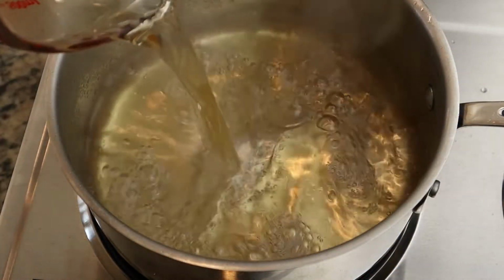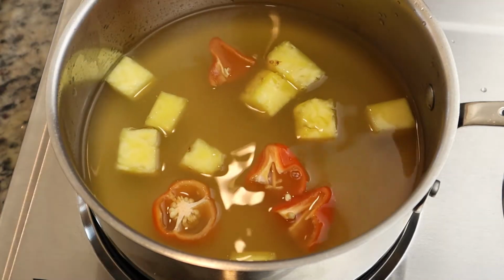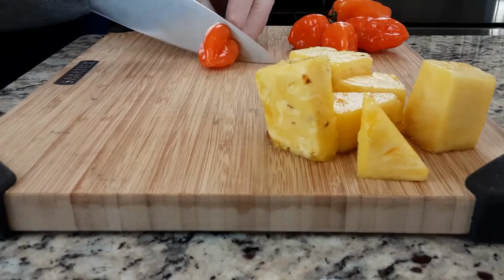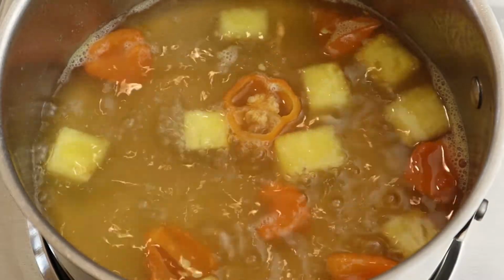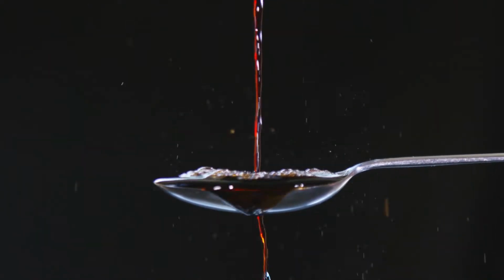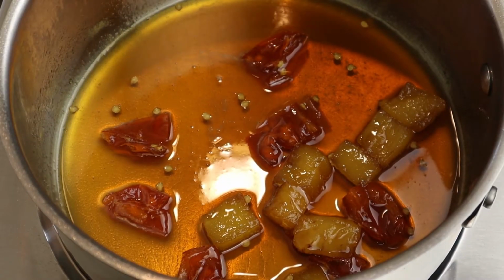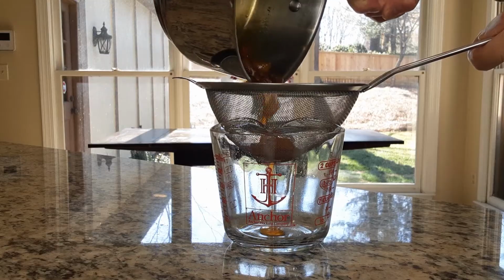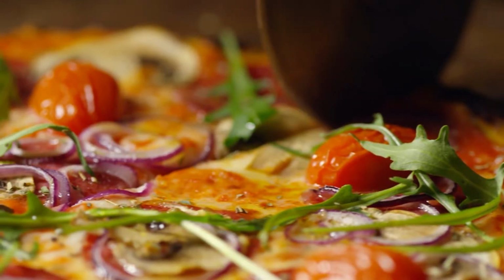How to Make a White Balsamic Reduction with Pineapples and Habaneros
This short tutorial shows you how to make a balsamic reduction. We also offer some tips and inspiration by infusing fresh pineapple and habaneros in this white balsamic reduction. Sweet, spicy, tangy, and delicious. Enjoy! 😋🍍🌶